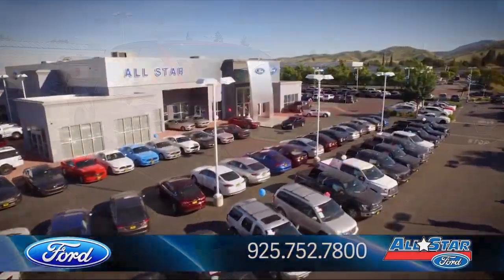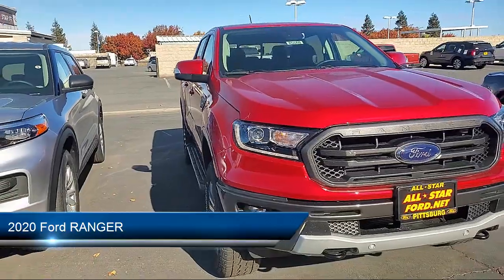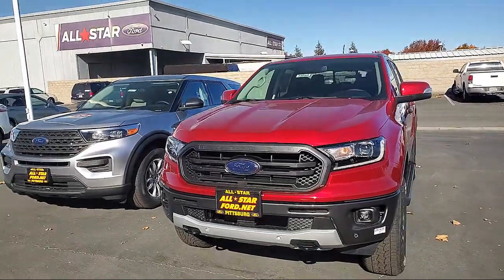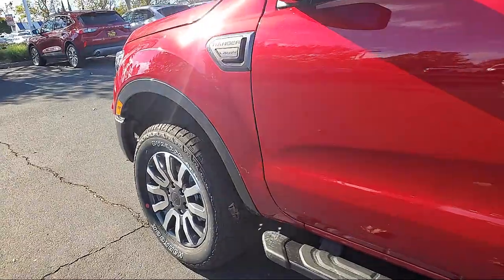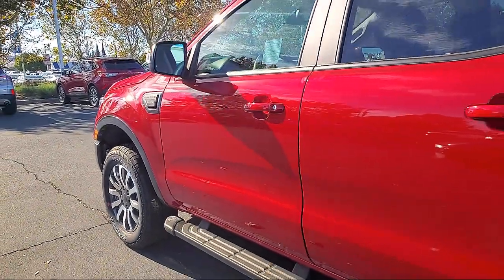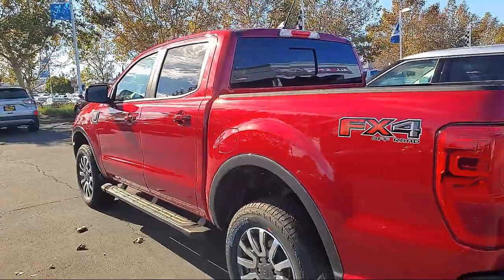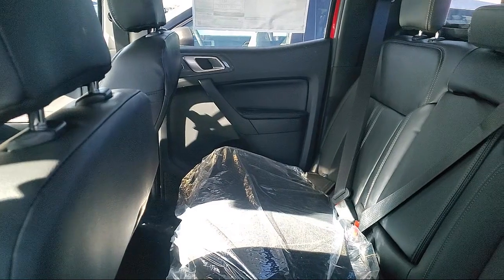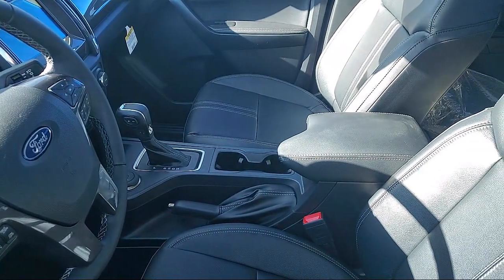2020 Ford RANGER Antioch Pittsburg Brentwood Concord Walnut Creek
2020 Ford RANGER Stock Number: 85660 Vin:1FTER4FH3LLA86262.

Give us a call at or visit our for more information about this or any of our other vehicles.

All Star Ford New
3800 Century Way